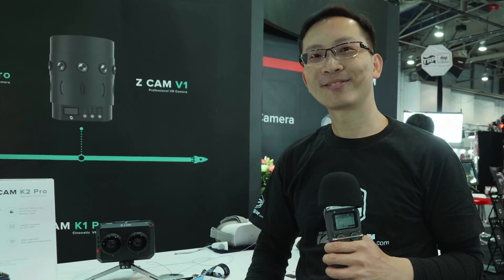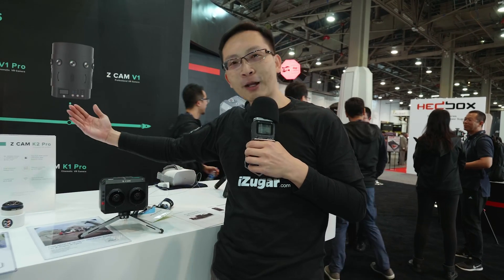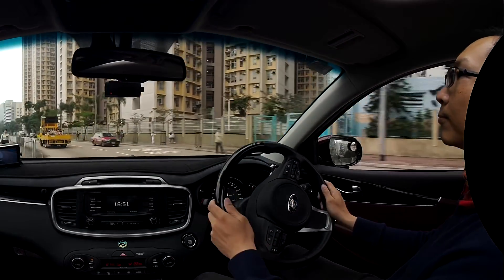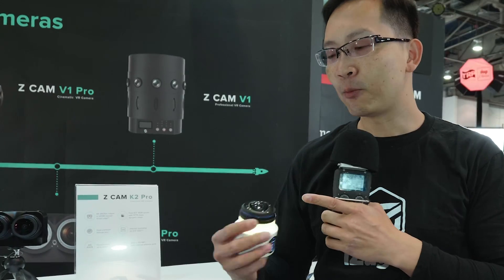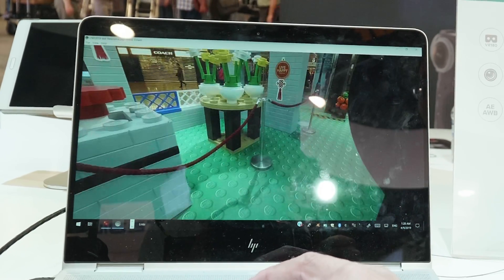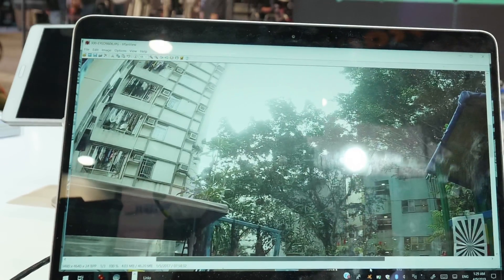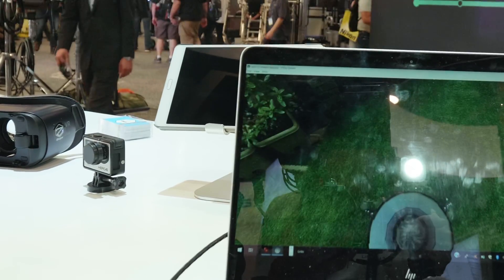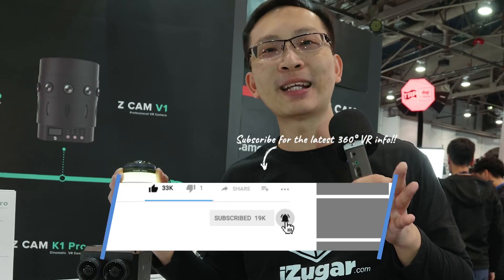Brand New Cinematic VR180 Cams! Z Cam K2 Pro & iZugar MKX200 FIRST LOOK at NAB 2019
I'm bringing you the world's first look at the professional cinematic VR180 camera Z Cam K2 Pro and Cine-grade lenses iZugar MKX200 at NAB 2019. Exclusive sneak preview is available only on CreatorUp!